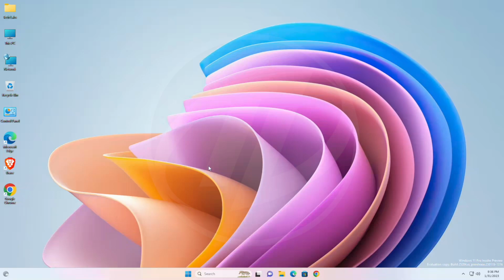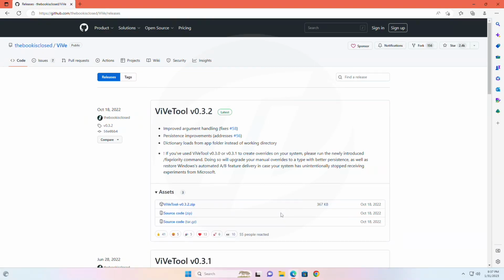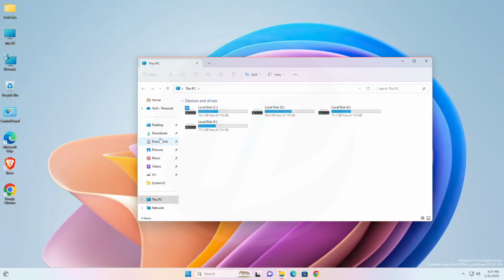Enable Reinstall Option Under Recovery Setting in Windows 11 Build 25284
CHAPTERS